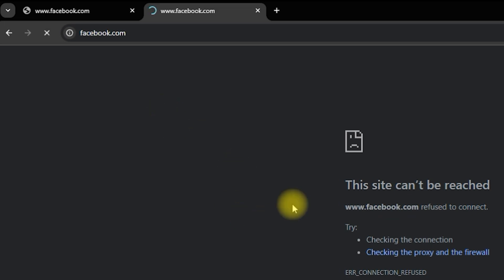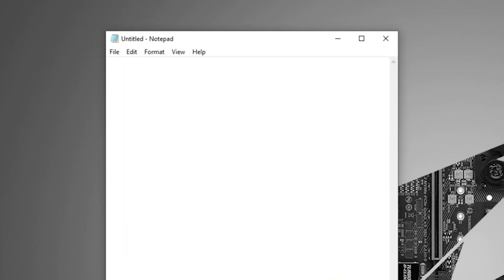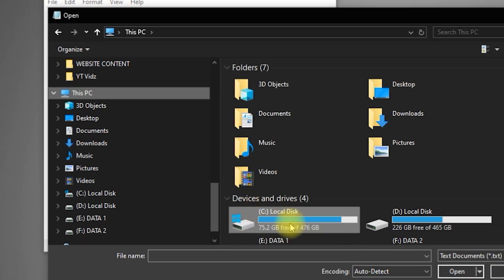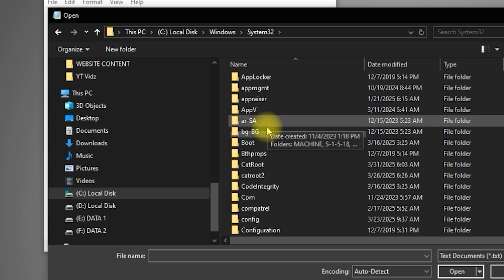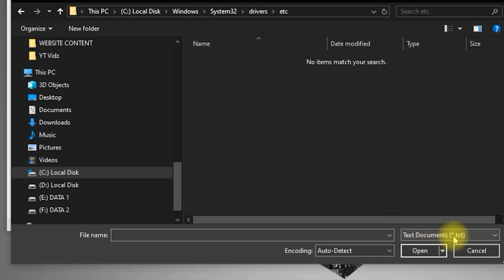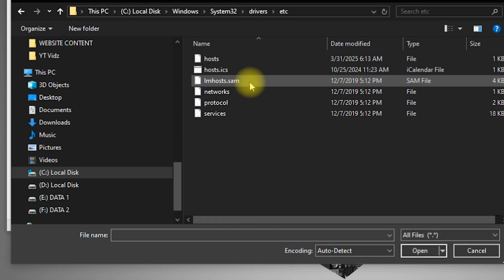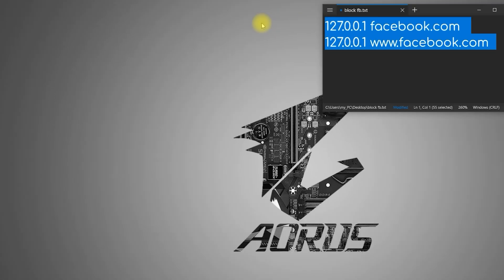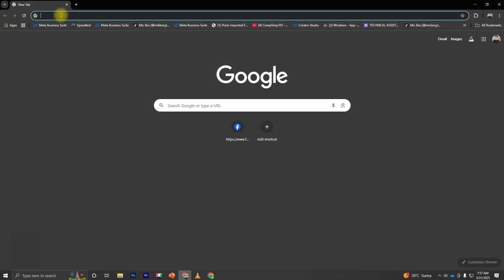How to Block Facebook on PC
Want to block Facebook on your PC? In this step-by-step tutorial, I'll show you how to use the Windows Hosts file to prevent access to Facebook. This method is perfect for limiting distractions, setting up parental controls, or improving productivity.

✅ Tested and works on: Windows 10, Windows 11